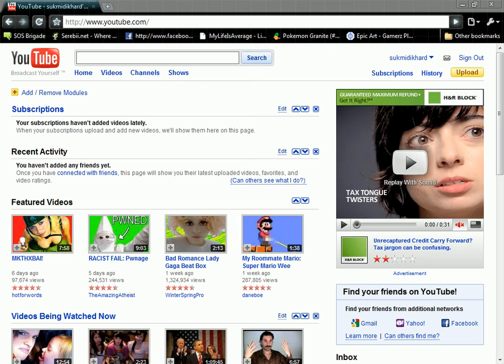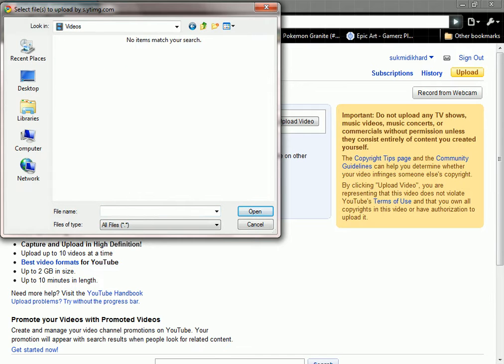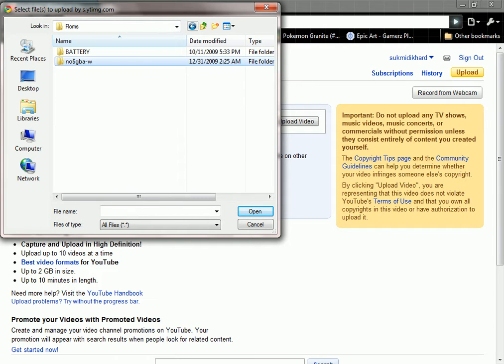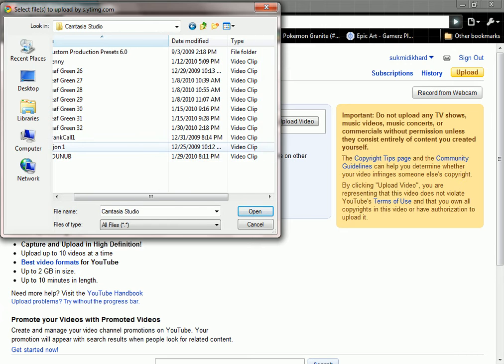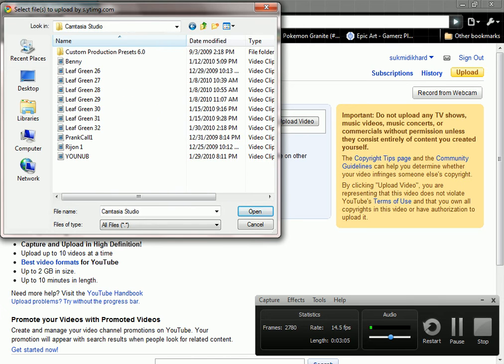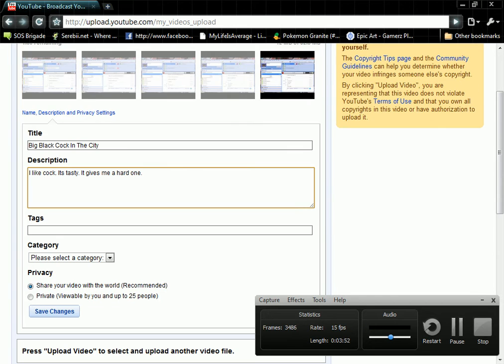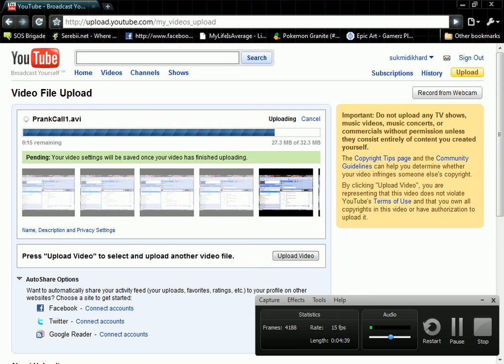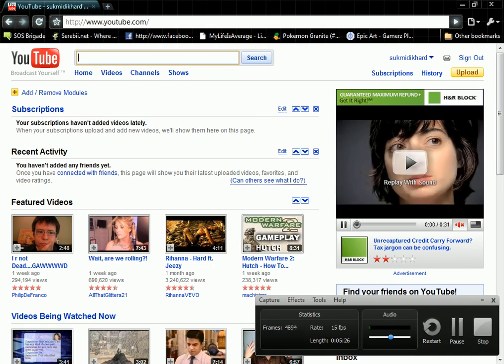How To Upload a Video To Youtub.com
Herro, Everybody. In dis episode of life, I show you how to upload a video. We accept porn, or even gay porn. We don't judge.